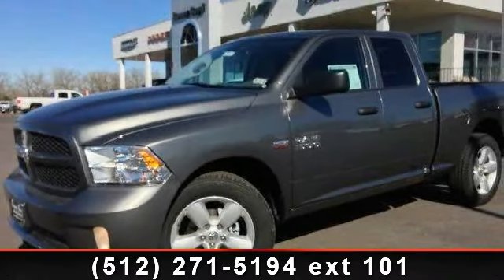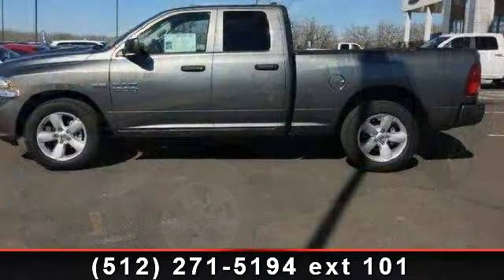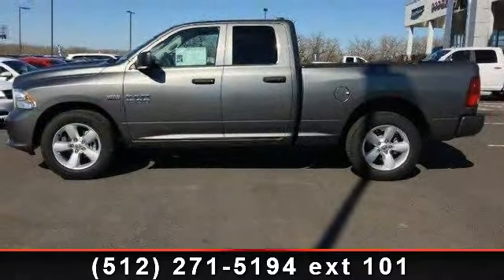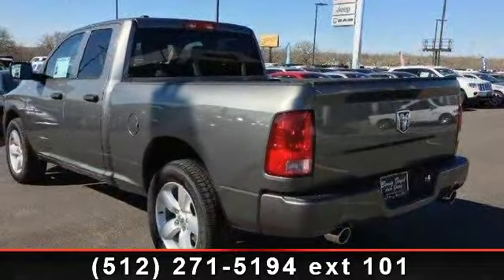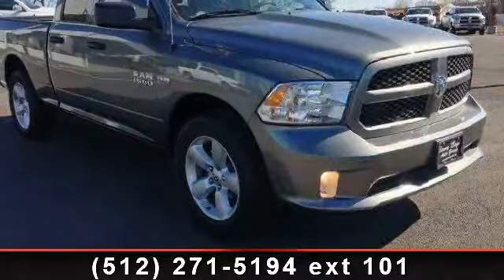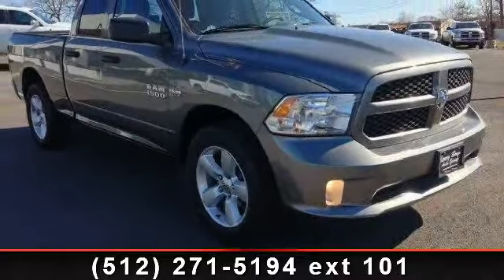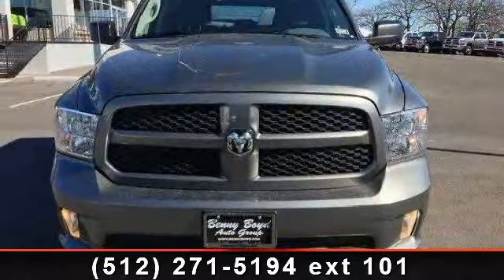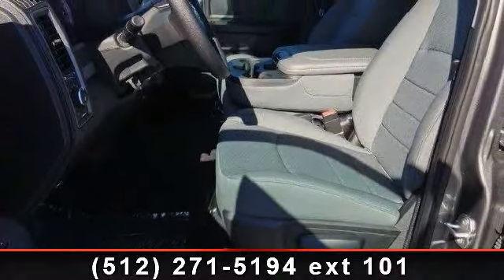2013 Ram 1500 - Benny Boyd Bastrop - Bastrop, TX 78602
Step in to the 2013 Ram 1500 Tradesman/Express. This may be the set of wheels you've been looking for. This vehicle comes with a reliable 8 cylinder engine, connected to a smooth shifting automatic transmission.. Enjoy these notable features: Adjustable Steering Wheel, Automatic Headlights, Vinyl Seats, Variable Speed Intermittent Wipers, Cruise Control, Traction Control, and Split Bench Seat. If you are looking for a NEW TRUCK this might be the one. Low mileage is an important factor in your purchase and this vehicle delivers a low odometer reading. Let us put you in the drivers seat today. Call or click to contact our dealership..